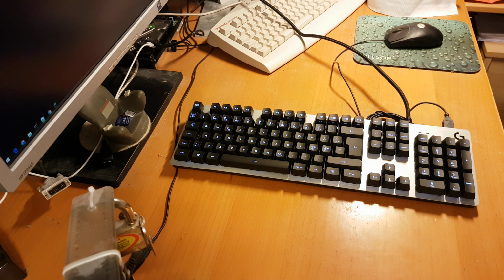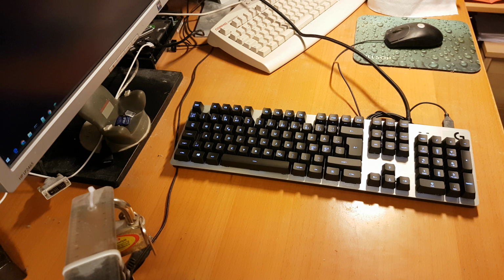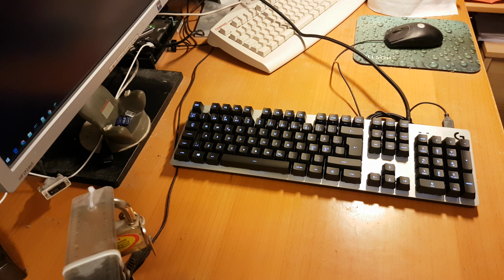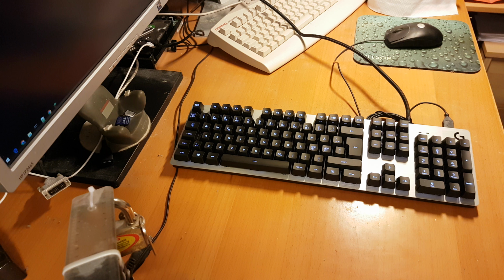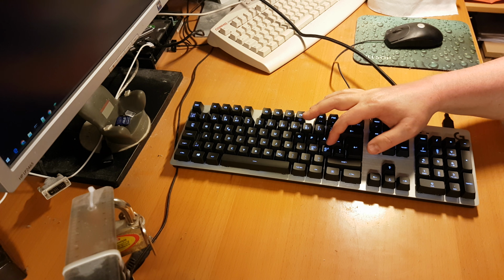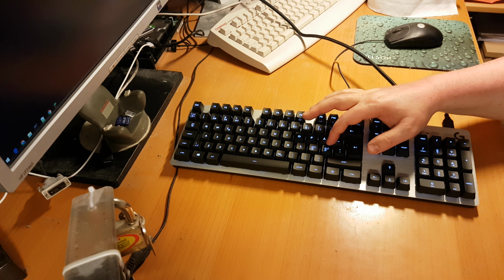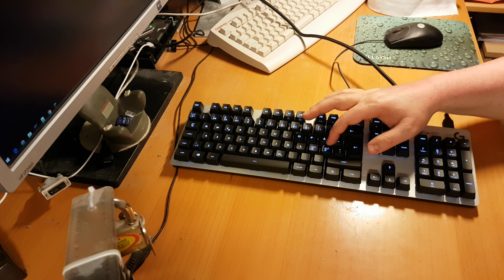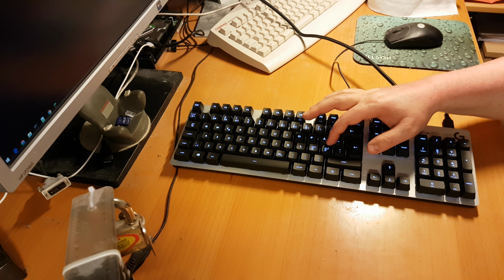#188 Got my self a new keyboard. Logitech G413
My old wireless keyboard started to break down after 15 years, so I got a regular USB instead. I know it's the previous generation, but the new G513 is a bit too expensive for me.